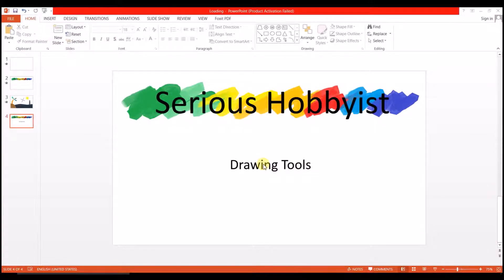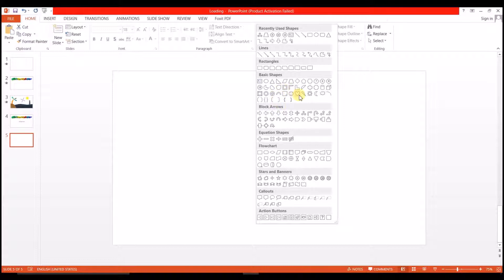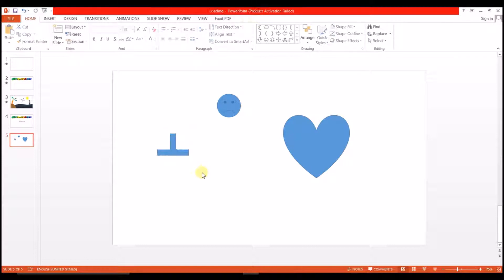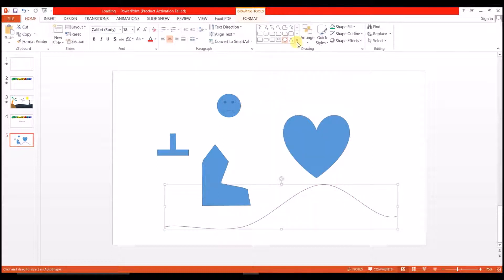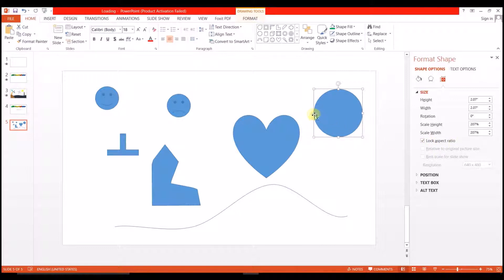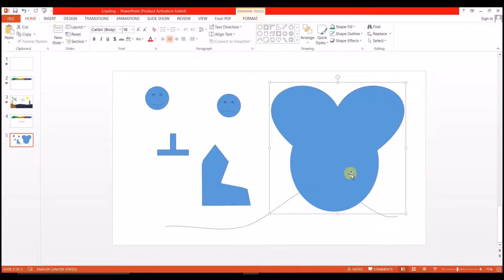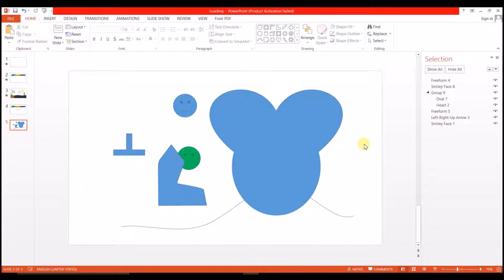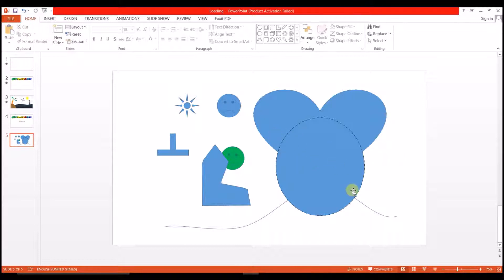Amazing PowerPoint Animations: Using Drawing Tools - Water Cycle Animation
Learn how to use Drawing Tools of Microsoft PowerPoint. Even some of the most complicated shapes can be drawn using the basic shapes available.